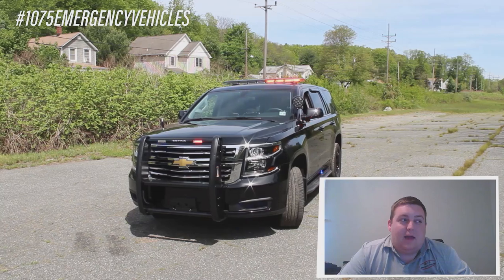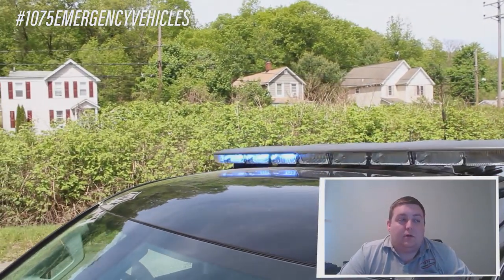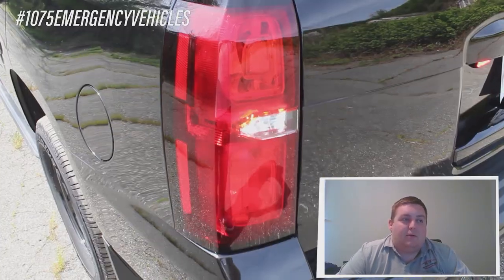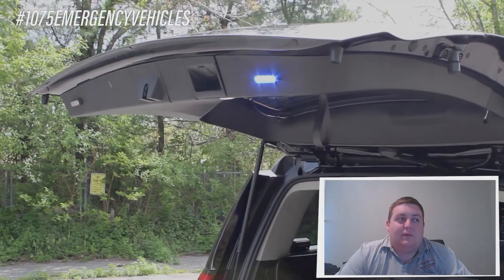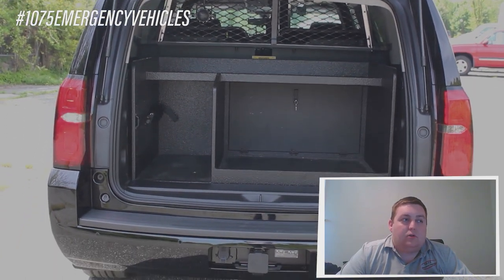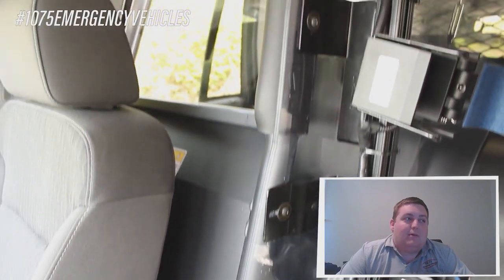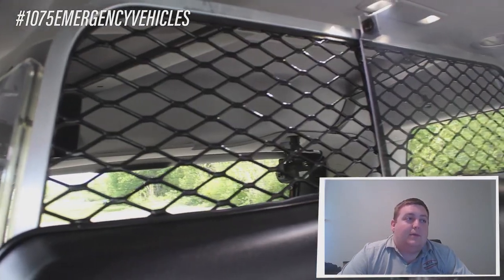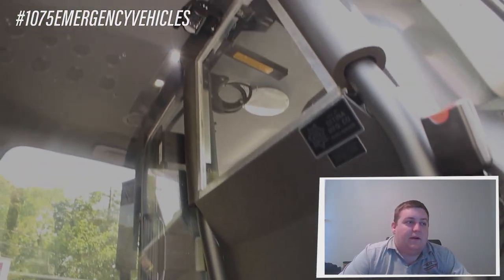POLICE CONVERSION | Patrol Vehicle | First Responder | 2020 Chevy Tahoe | Build Showcase #8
Hey guys! We're back at home.

This time we built a new patrol vehicle for Oakland PD.